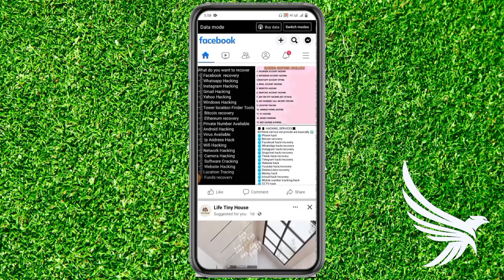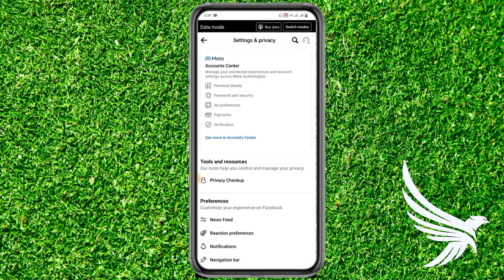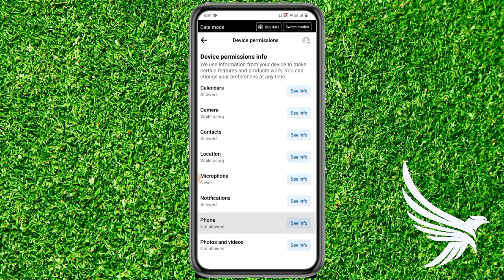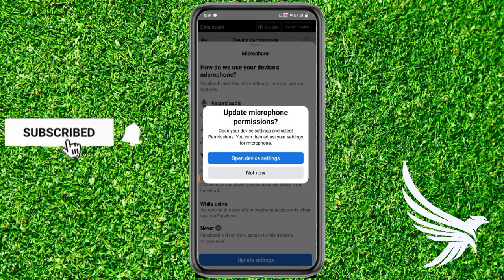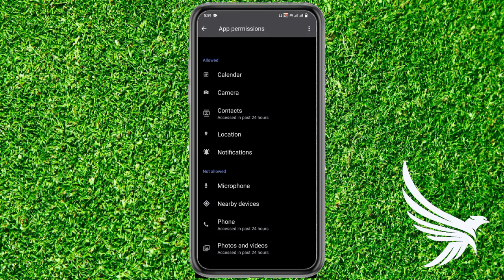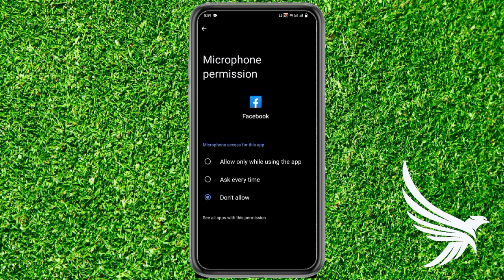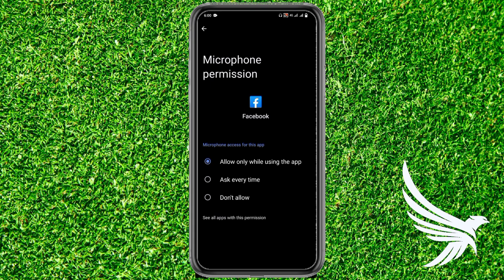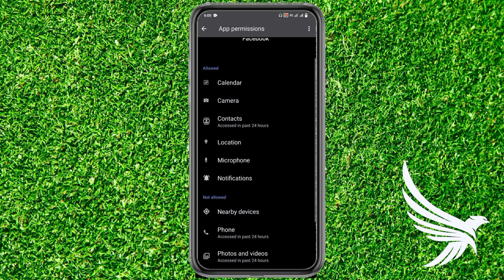How To Give Micro-Phone Access To Your Facebook Account (Step-By-Step) | Stark Nace Guide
Hello Guys ! Do You Want To Give Micro-Phone Access To Your Facebook Account,  So Don't worry You are on the right place because @starknace is Here to help You, In this Video I will teach you how to Give Micro-Phone Access To Your Facebook Account.  In very easy way To Give

howtogiveMicro-Phoneaccesstoyourfacebookaccount